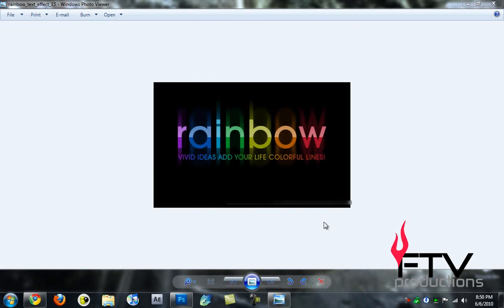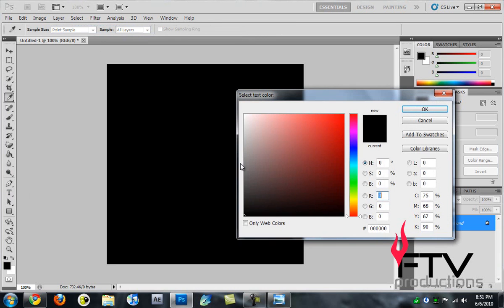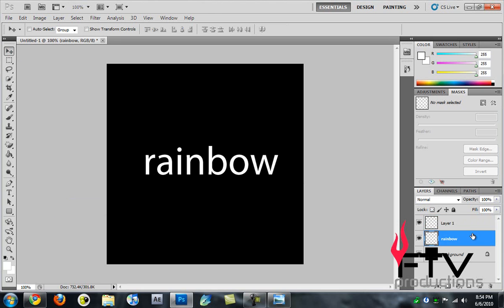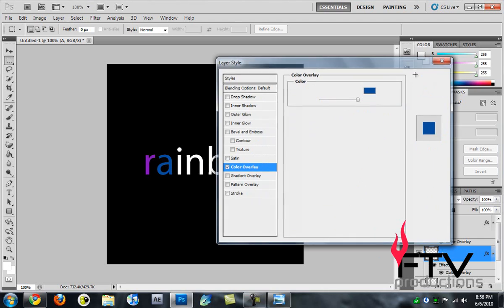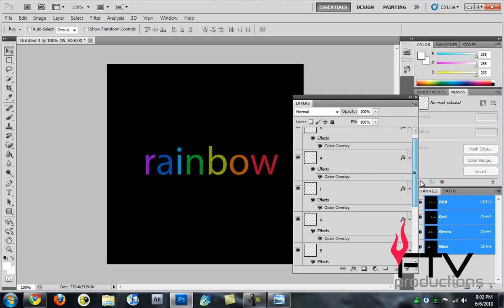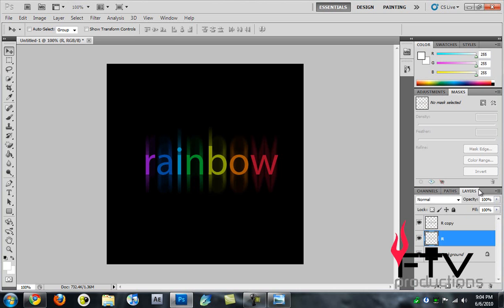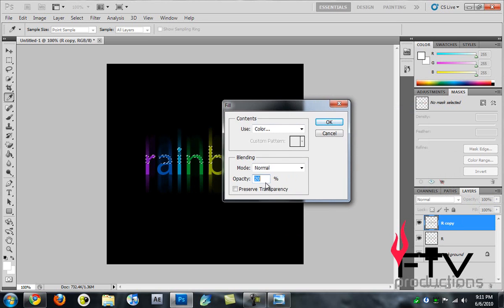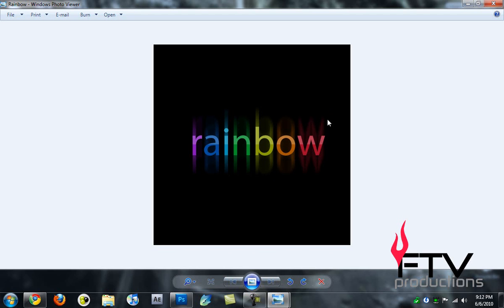Photoshop Ep.6: Create a Rainbow Text Effect!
Hey YouTube!
In this video I am going to show you how to create a very cool looking Rainbow Text effect. Watch the video to know!